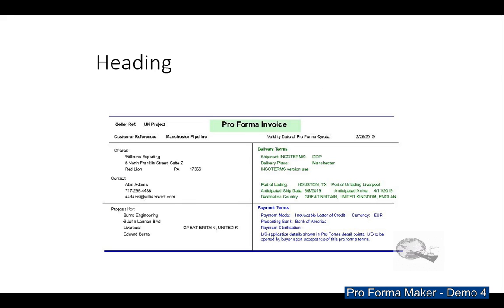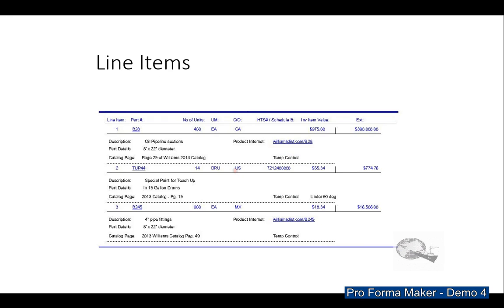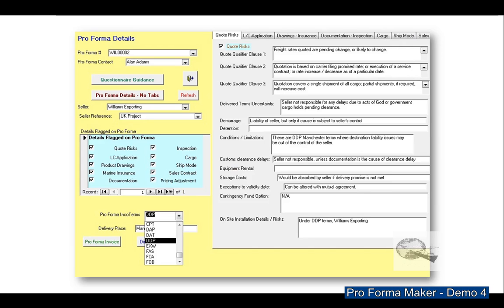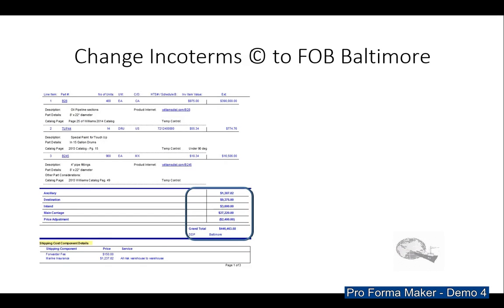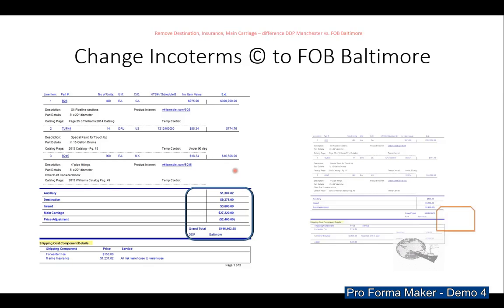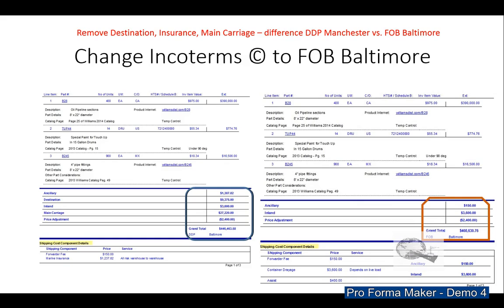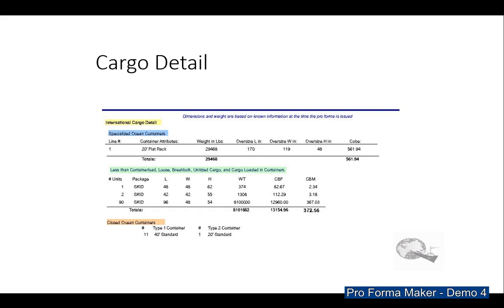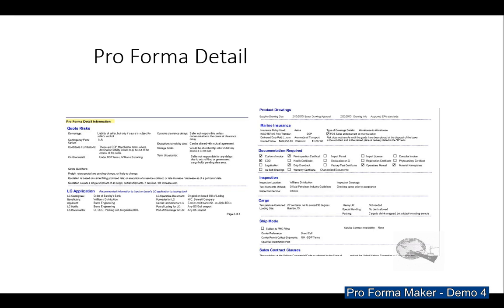Pro Forma Maker - Final Invoice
Pro Forma Maker - Illustrates the components of the final pro forma invoice to be presented to the prospective foreign buyer.